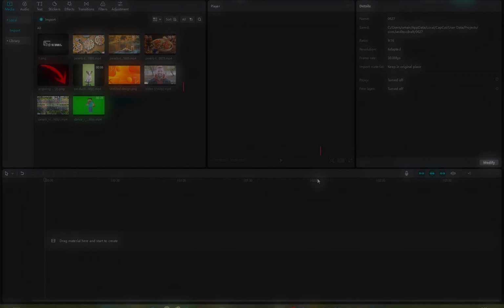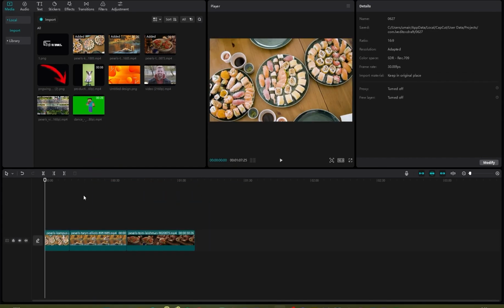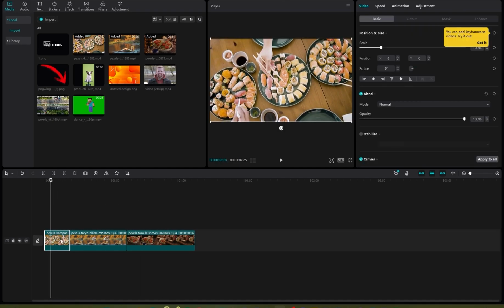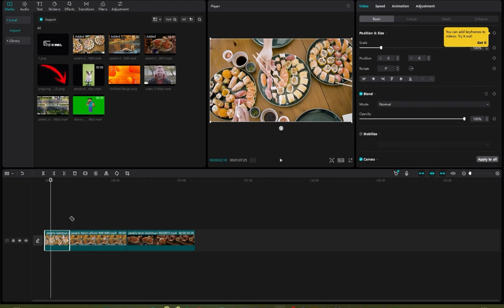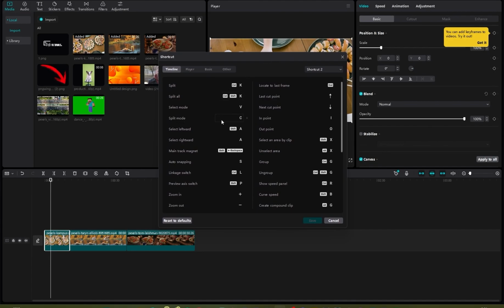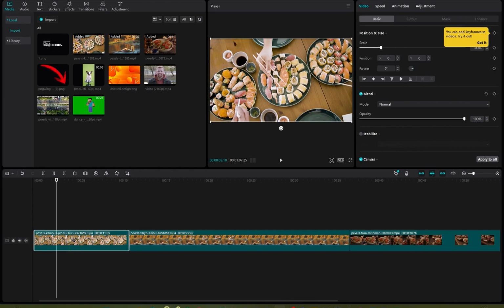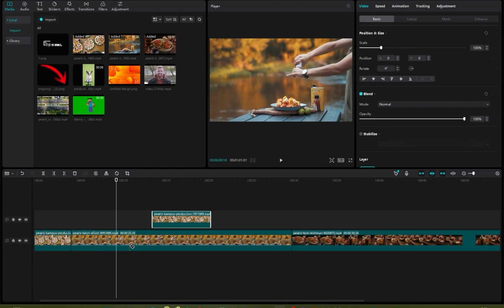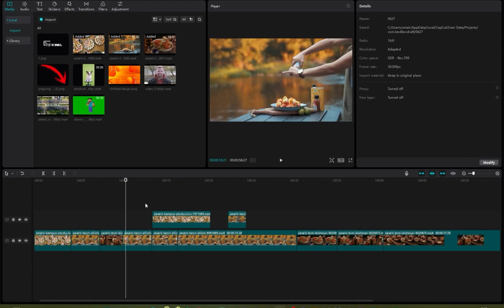How To trim Videos In CapCut PC 2023 (Easy Way!)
In this video, we'll show you how to trim videos in CapCut PC 2023 (easy way!) using this easy and simple step-by-step guide.

If you're looking to trim videos for YouTube, then this guide is for you! We'll share with you a step-by-step guide on how to trim videos in CapCut PC 2023 (easy way!), so you can get the perfect video trimming results every time. Whether you're a beginner or an experienced video editor, this guide is sure to help you out!